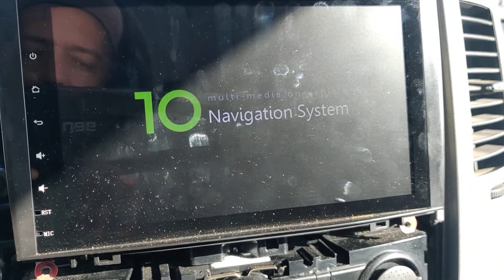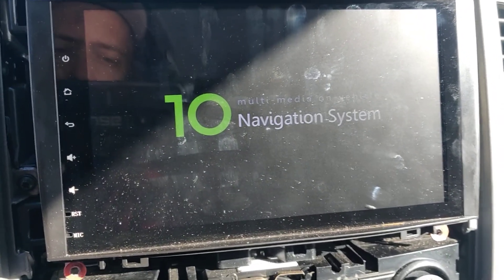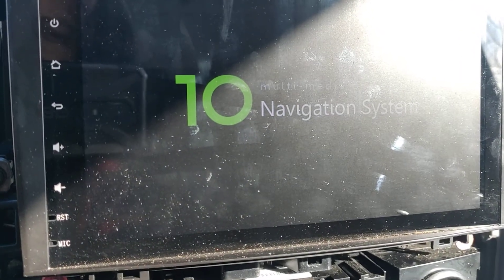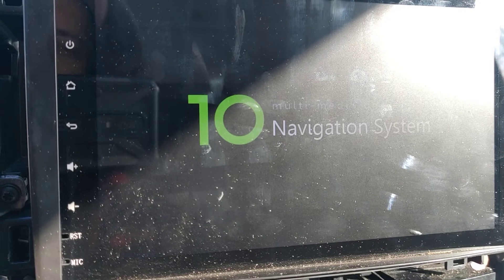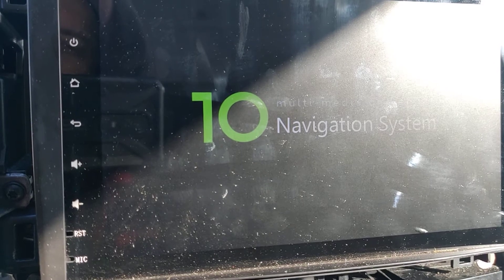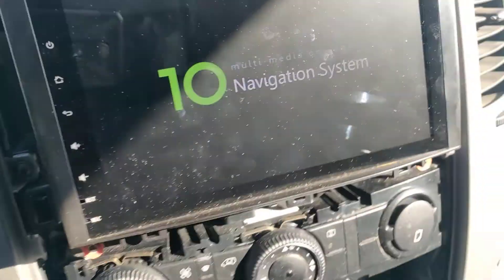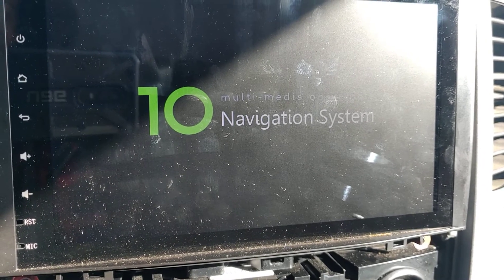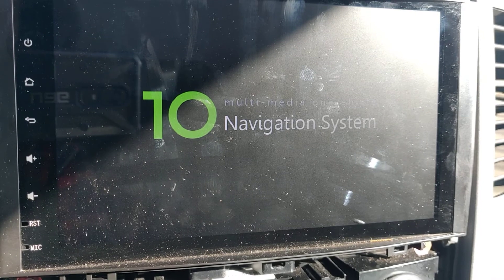Soft brick on px6 mtce dicola android head unit.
Soft bricked my radio when i root uninstalled easyconnect.